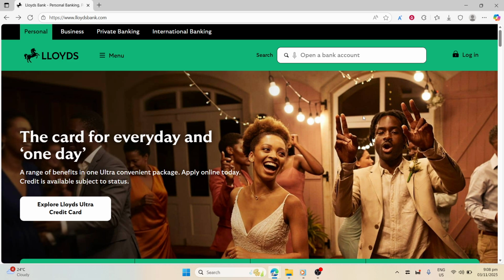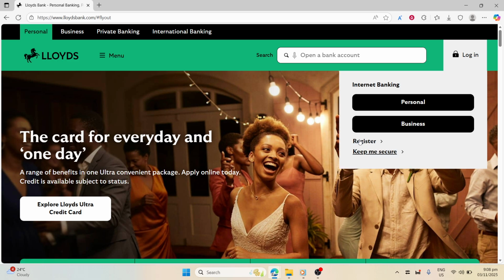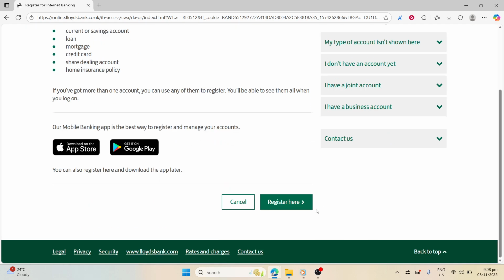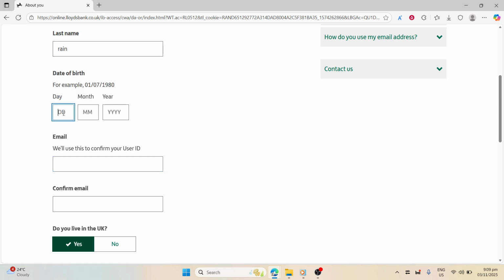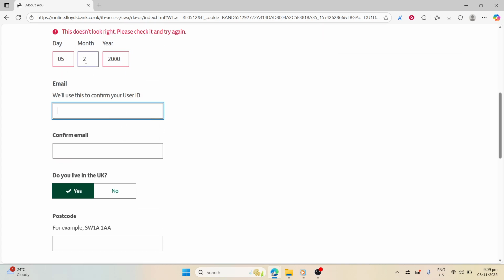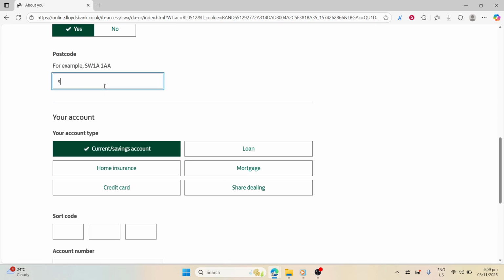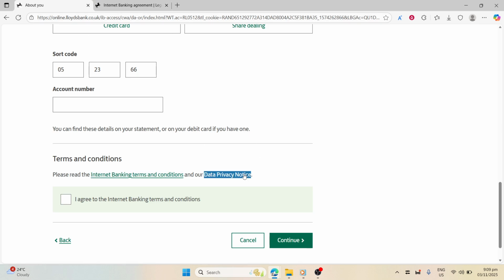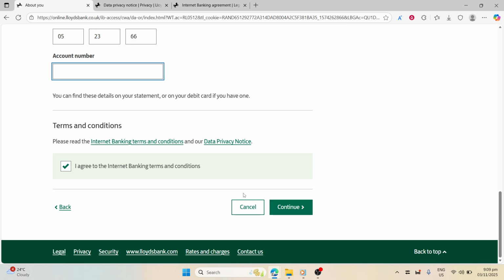How To Register Lloyds Bank Internet Banking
Learn how to register for Lloyds Bank Internet Banking with this straightforward guide. Access your banking services online and manage your finances with ease! 🏦💻